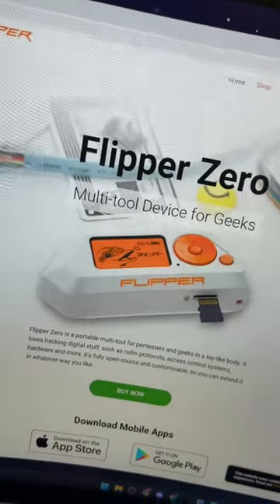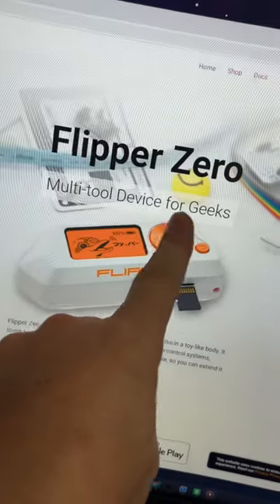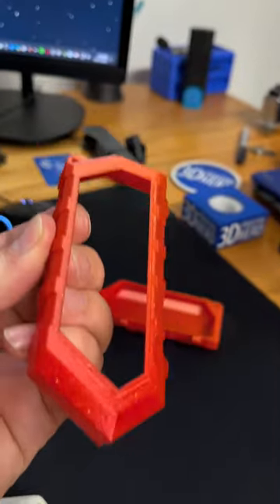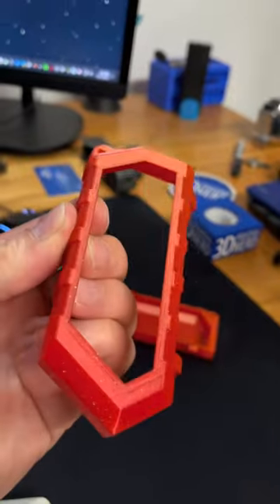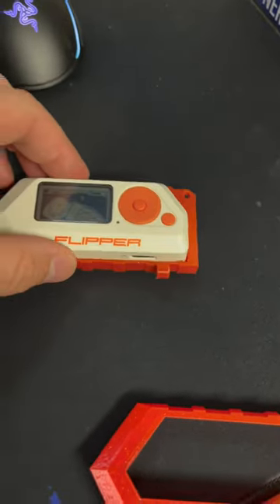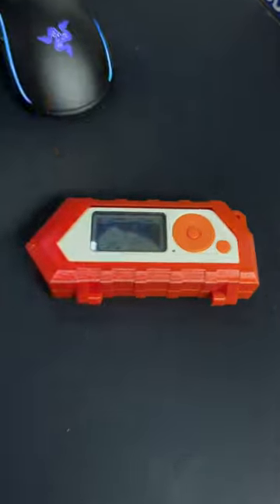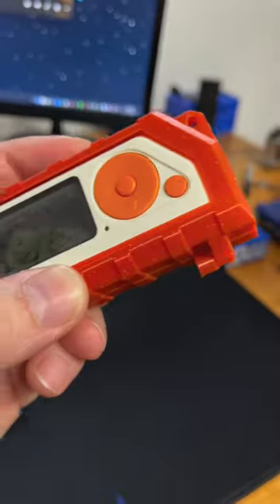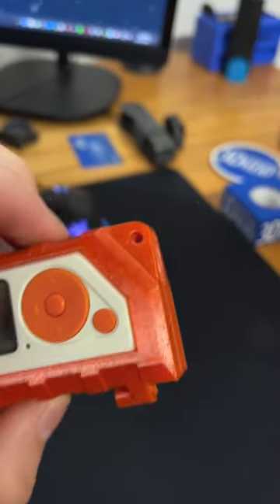3D Printing a Flipper Zero Case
My @FlipperZero NOW HAS A CASE! 3dprinting it on the @BambuLab X1 Carbon!